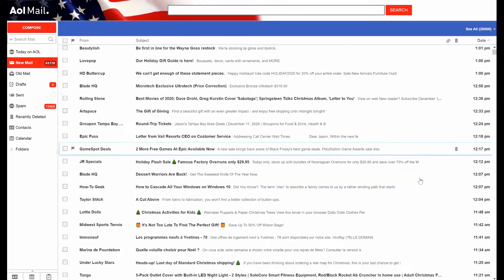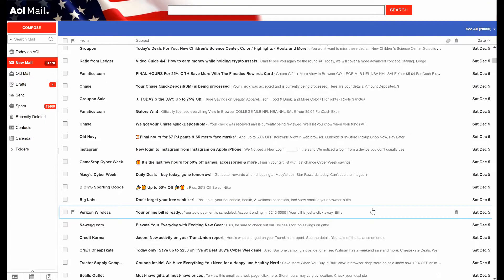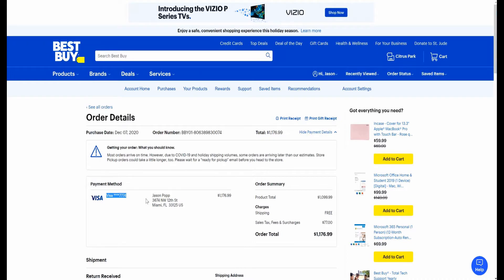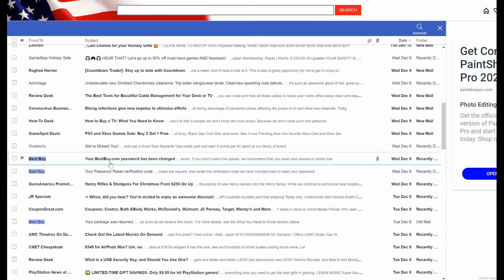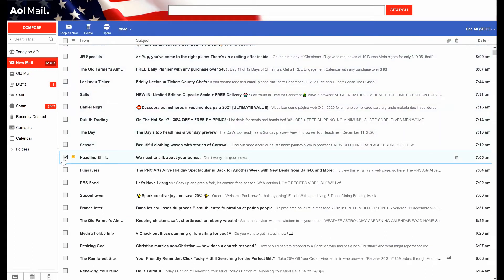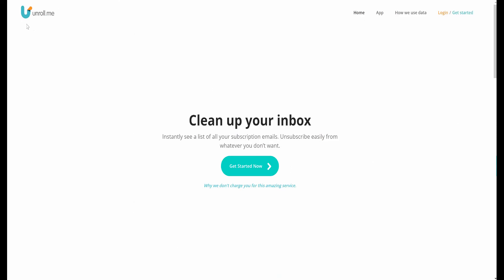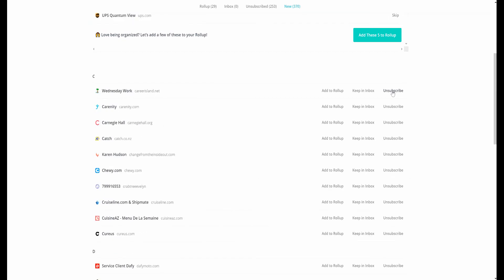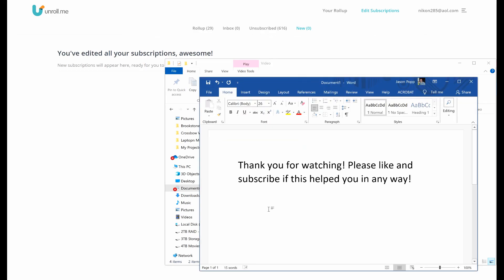Best Fix for Hacked Account Email Full of Spam and Subscriptions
If you suddenly find your email being overwhelmed with spam and subscriptions, act quickly! This is usually a sign that a fraudulent purchase was made and the spam is to hide the confirmation order!